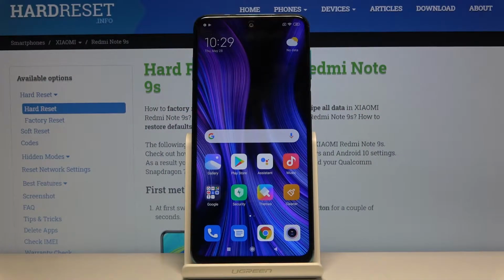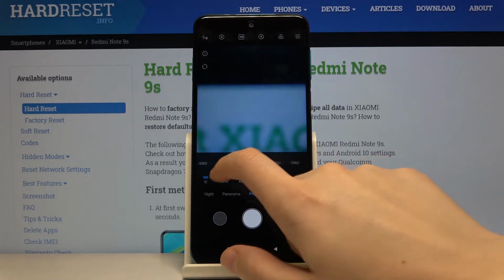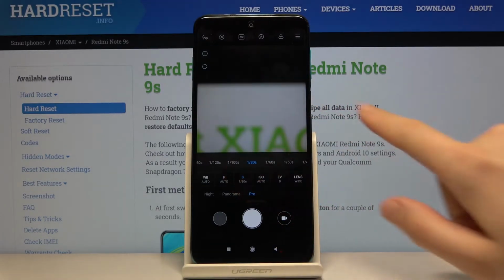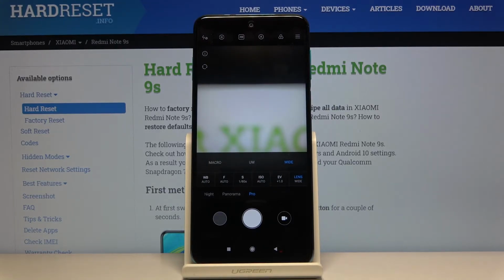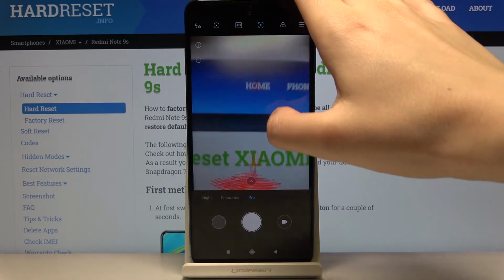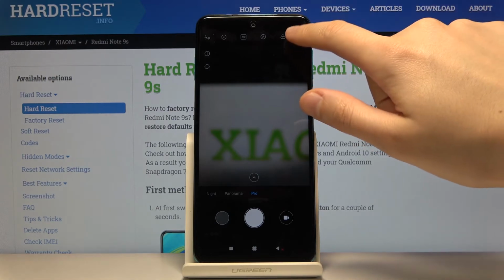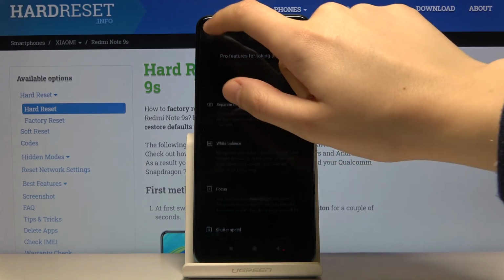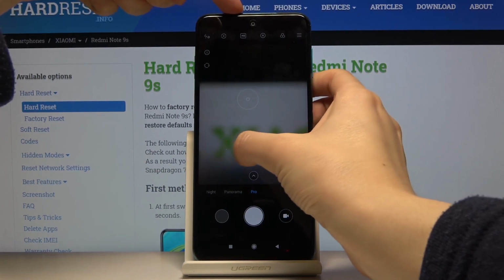How to Use Camera Pro Mode in XIAOMI Redmi Note 9s – Use Advanced Camera’s Options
Learn more info about XIAOMI Redmi Note 9s:
If you are not satisfied with the basic functions of the camera in XIAOMI Redmi Note 9s we will show you how to use the Camera Pro mode. Follow our instructions and discover all the advanced modes and camera's options and learn how to change the white balance, ISO, find a night mode and much more.

How to use Camera Pro Mode in XIAOMI Redmi Note 9s? How to open Camera Pro Mode in XIAOMI Redmi Note 9s? How to use Camera in XIAOMI Redmi Note 9s? How to enter Camera Settings in XIAOMI Redmi Note 9s? How to take photos in XIAOMI Redmi Note 9s? How to adjust White Balance in XIAOMI Redmi Note 9s? How to open camera settings in XIAOMI Redmi Note 9s?